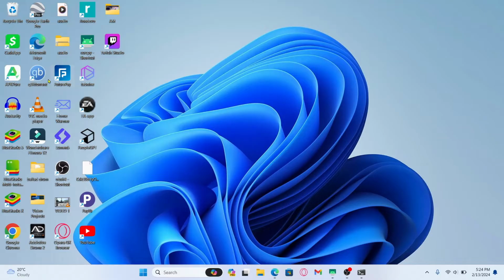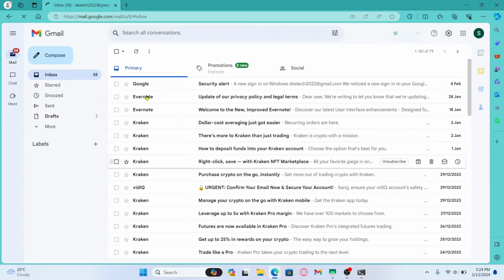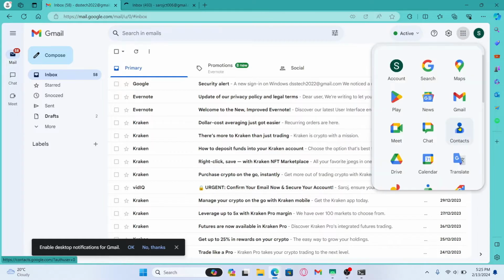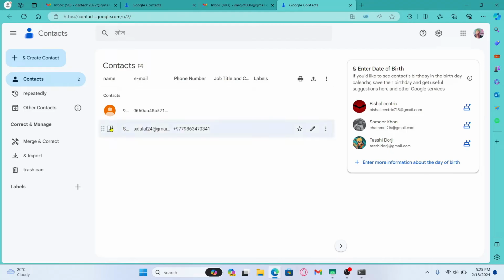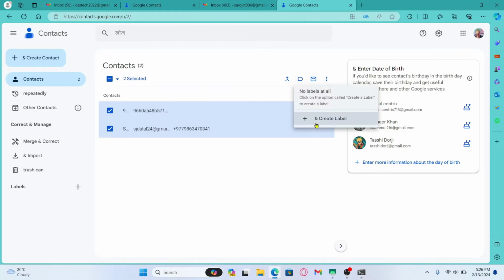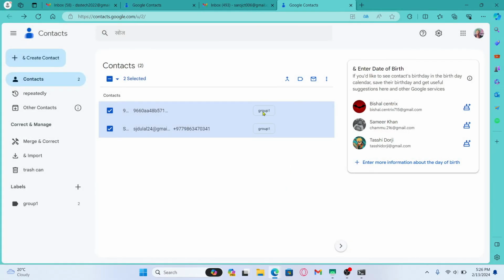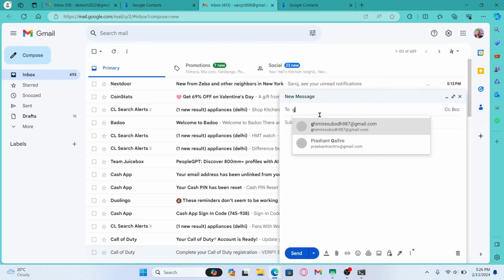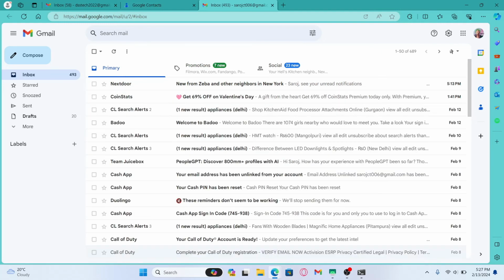How to Make Group Email on Gmail?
Welcome to our Gmail tutorial series! Are you tired of individually selecting recipients for each email you send? In this video, we'll show you how to create group emails on Gmail, making it easier than ever to communicate with multiple contacts at once.